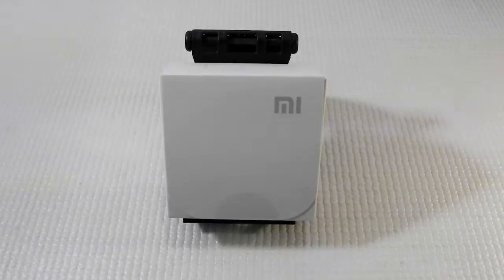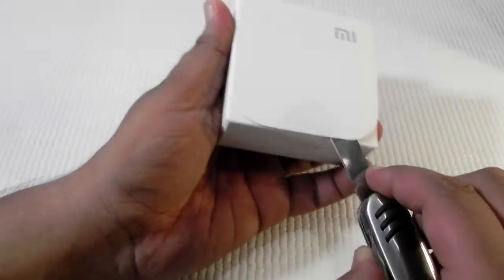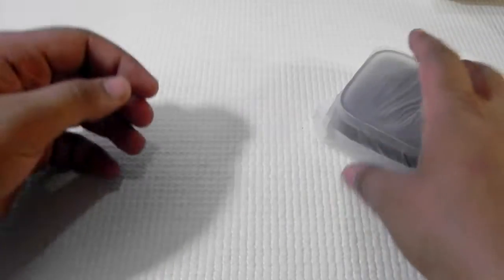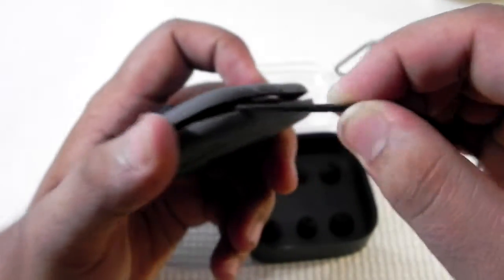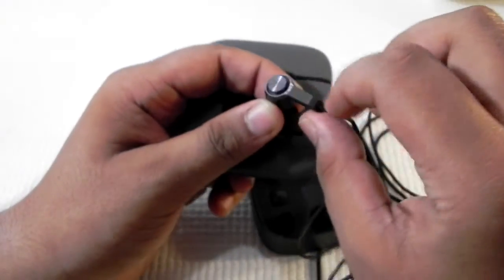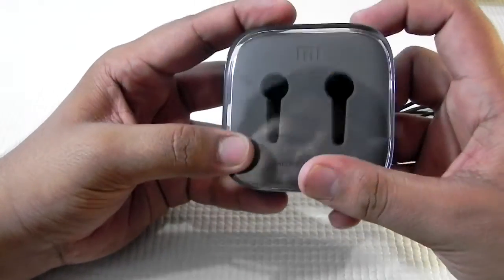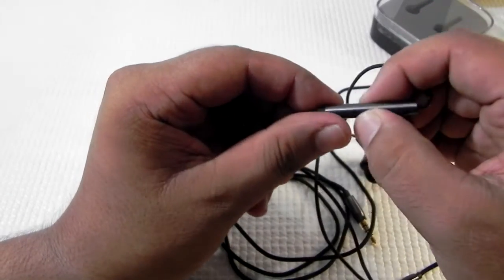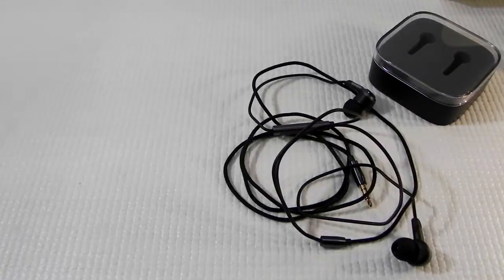Xiaomi Mi Piston 3 Unboxing (Indian Retail Unit)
We will be Unboxing the MI piston 3 in this video...